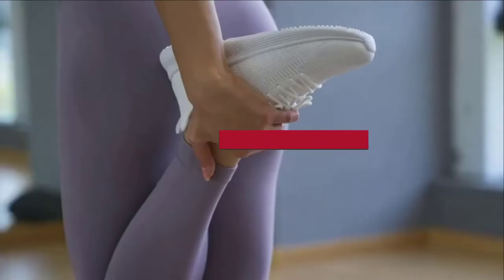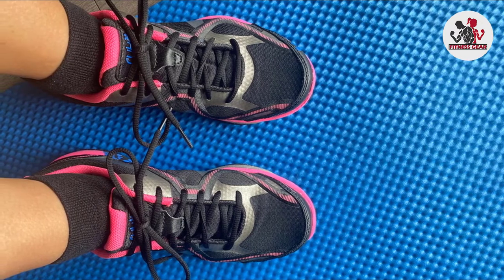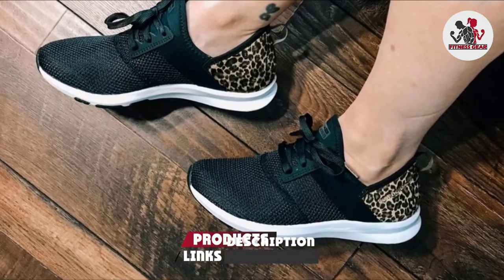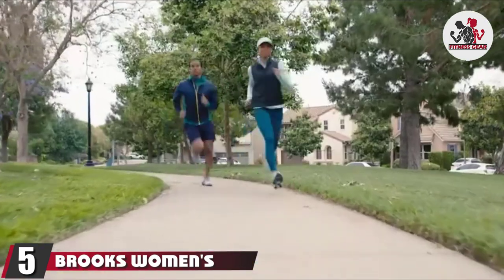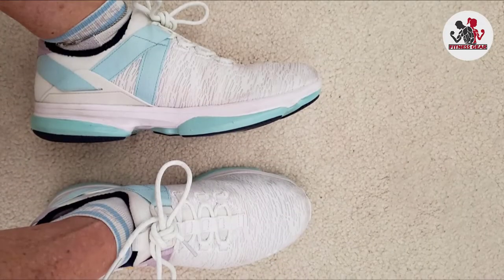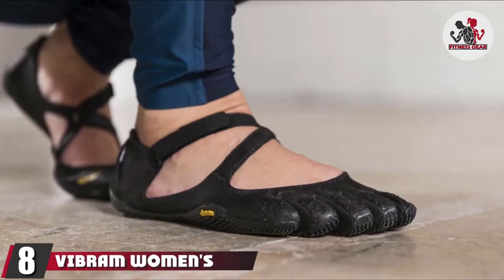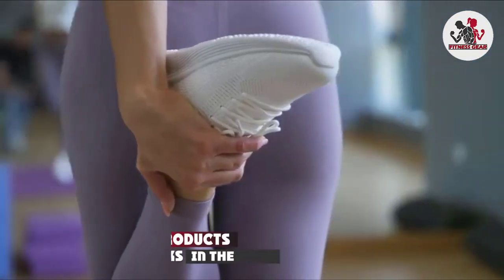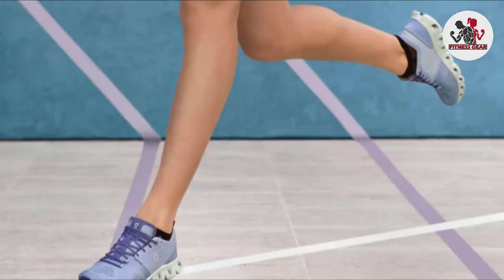Top 10 Best Cross Training Shoes (2024)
Links to the Best Cross Training Shoe  we listed in today's Cross Training Shoe Review video & Buying Guide:

Top 10 Cross Training Shoe List :

1 . Influence Training Shoes
2 . Reebok Women's HIIT Training Shoe Cross Trainer
3 . New Balance Women's FuelCore Nergize V1 Sneaker
4 . Under Armour Women's Charged Aurora Cross Trainer
5 . Brooks Women's Adrenaline GTS 21
6 . Ryka Women's Dedication Xt Training Sneaker
7 . Reebok Women's Nano X Cross Trainer Running Shoes
8 . Vibram Women's Five Fingers, V-Soul Indoor Training Shoe
9 . Lamincoa Womens Walking Shoes
10 . ON Women's Cloud X Sneakers

One thing you should never forget is health is wealth. Hence, in this video, we have gathered the Best Cross Training Shoe that ensures you always remain fit. After extensive research, considering all types of consumers, we made this list based on our personal opinions and ranked them based on their quality, durability, brand reputation, and other important features. So, you can get the best Cross Training Shoe  without any hesitation.